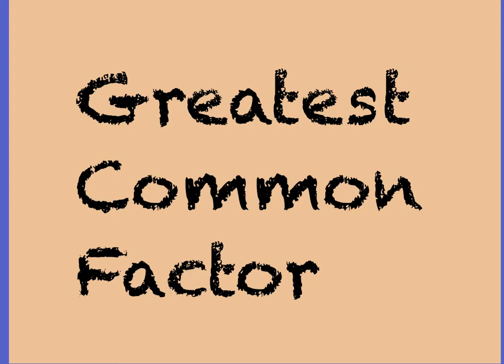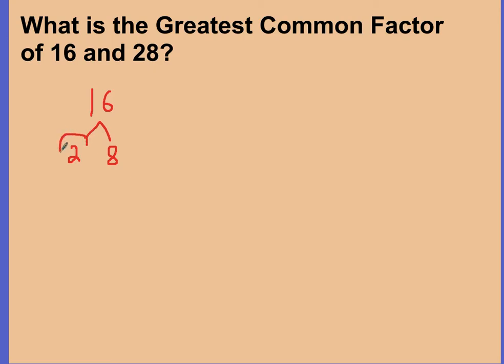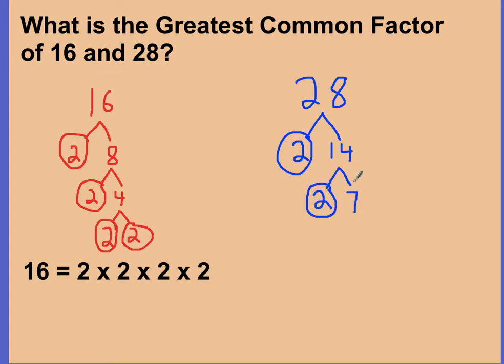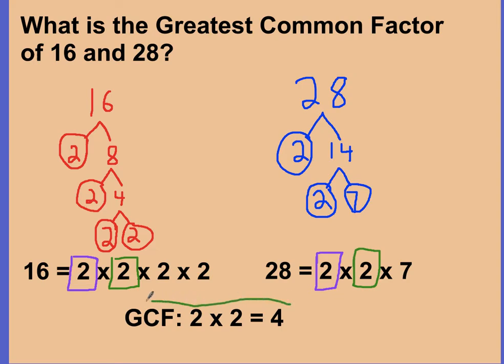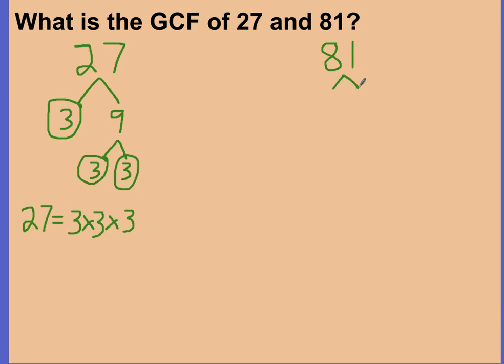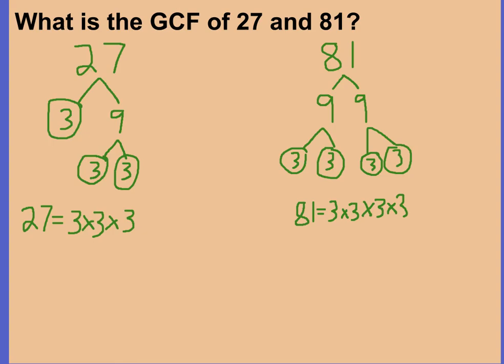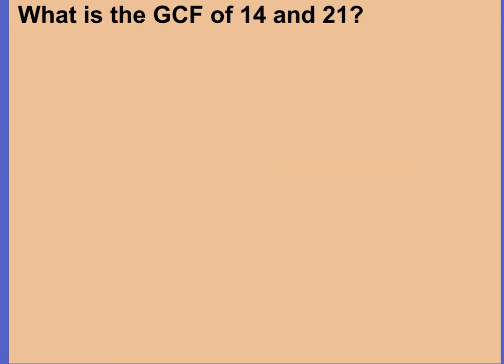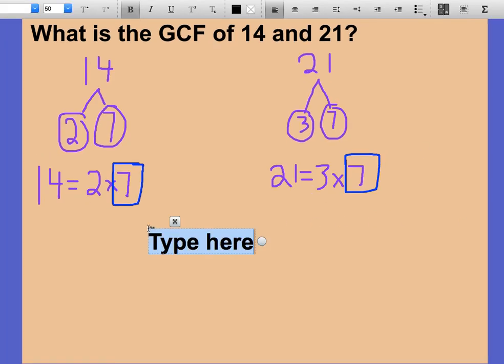Greatest Common Factor GCF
How to find the Greatest Common Factor between two numbers.